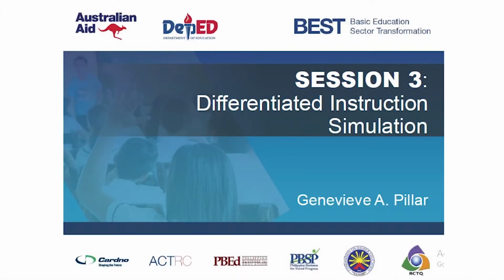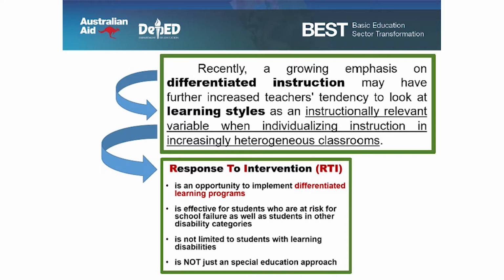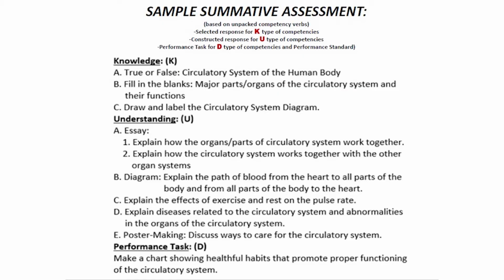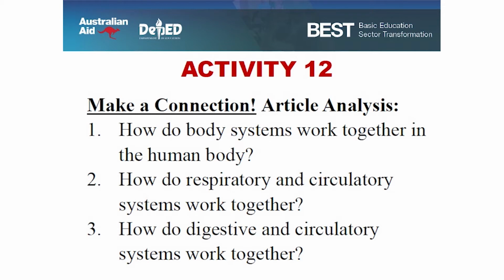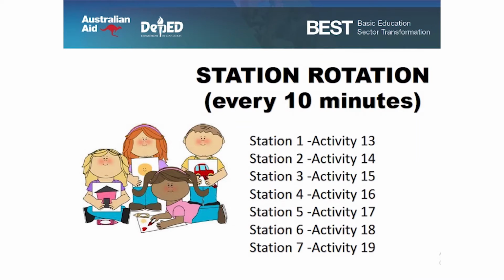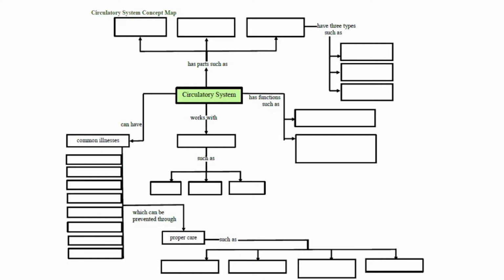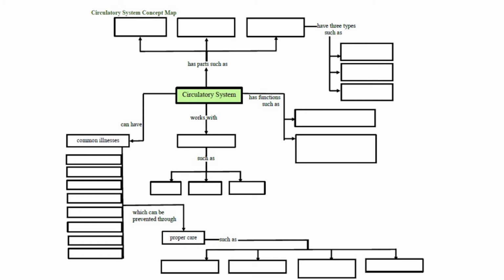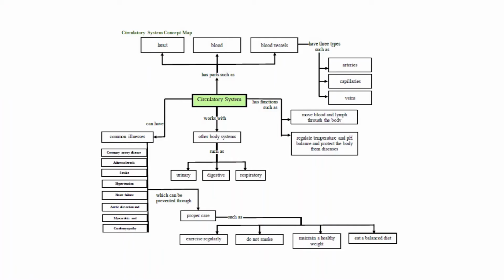Differentiated Instruction Simulation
Differentiated Instruction Simulation. Just want to share what we had during our PRIMALS seminar.

Gear & Software I usually used:
NVME SSD
2nd internal HDD 7200RPM
External Drive
External Drive Enclosure
SD Card
Screen Recorder
Video Editor
Audio Editor